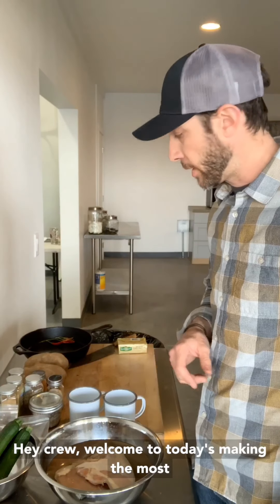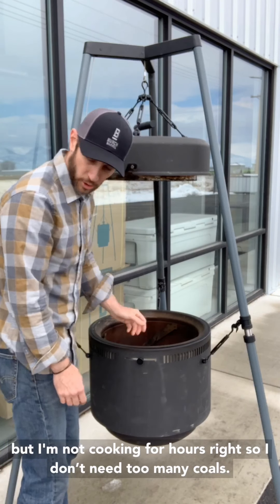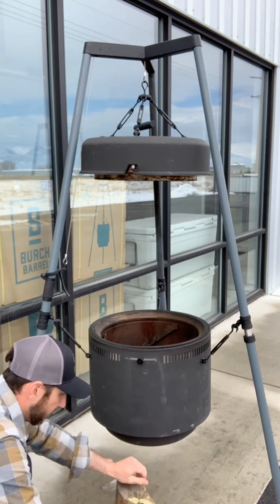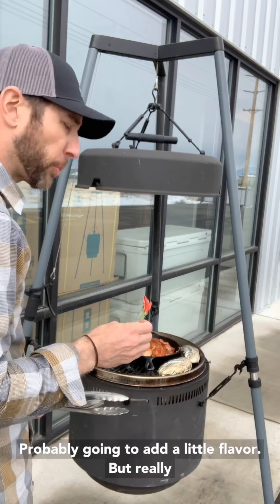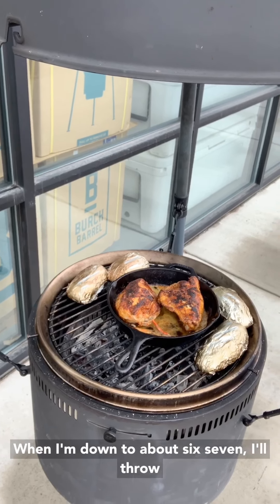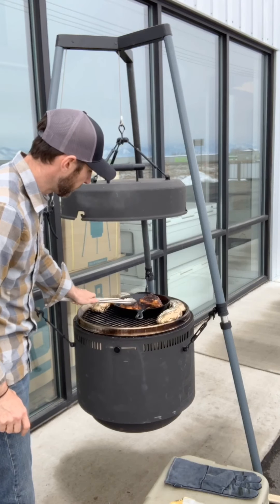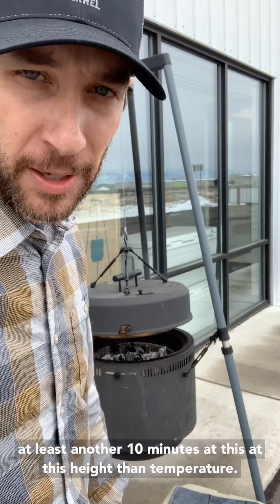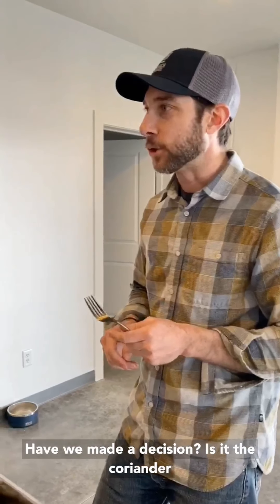ON THE BARREL: Blackened Barrel Chicken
A cast iron skillet over open flame is one of our favorite ways to cook chicken. It requires some planning ahead of time for the proper brine, but it’s still simple enough to cook for a delicious weeknight dinner.

After brining the chicken, we like to use either of the two blackened dry rub mixtures listed in the link above. We suggest trying them both, it’s up to you if you can pick a favorite!